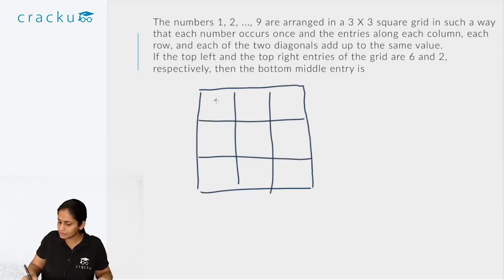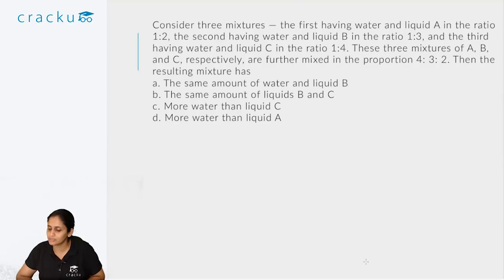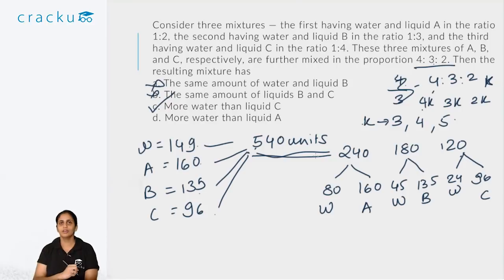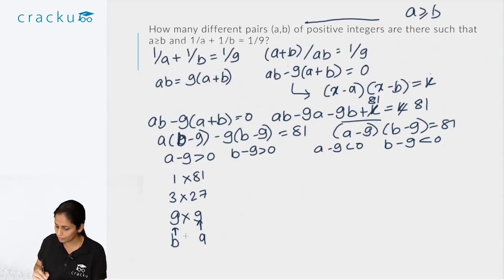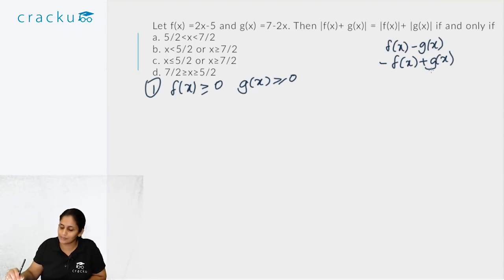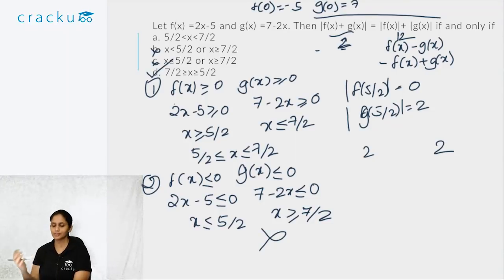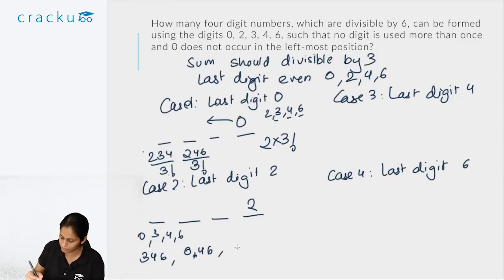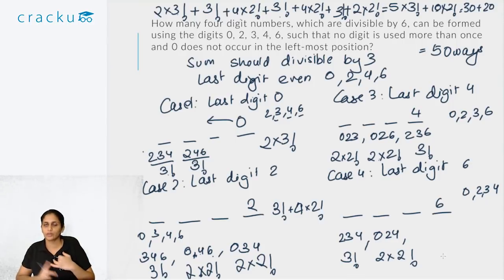Top-5 CAT 2017 Quant Questions with Tricks [Slot-2]